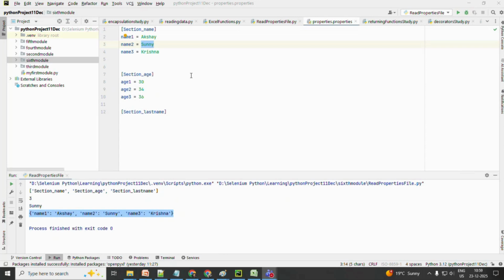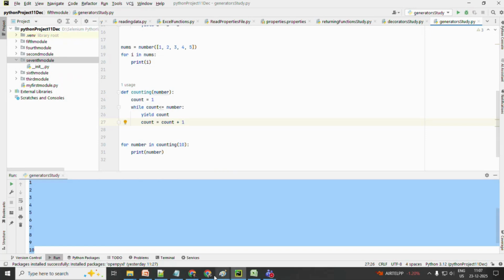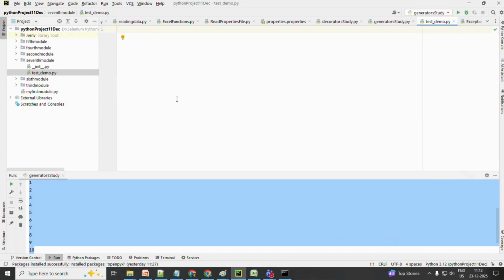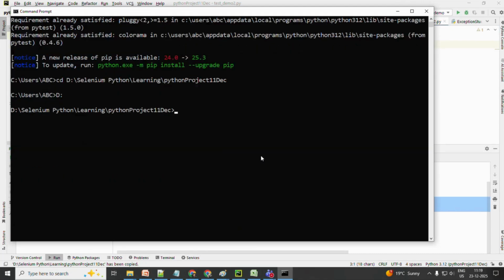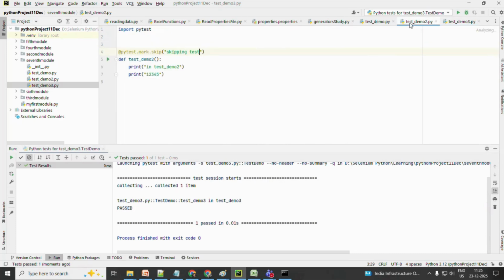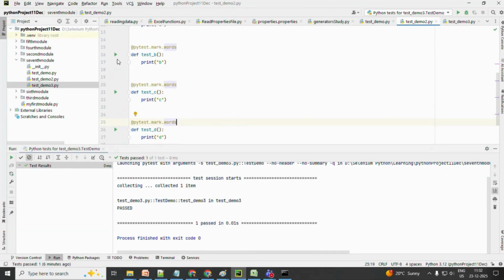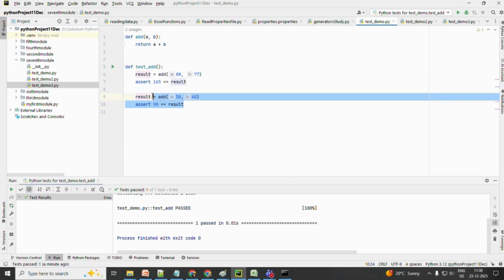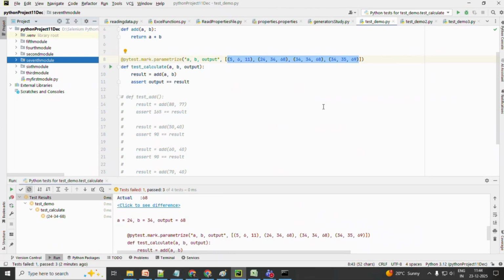Python Class 7 LIVE: Yield Keyword, Install & Run Test Cases in PYTEST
🔴 Python Class 7 LIVE - Master pytest Framework for Selenium Test Automation!

In this comprehensive 46-minute live session, unlock advanced Python testing techniques essential for Selenium automation:

**Topics Covered:**
✅ yield Keyword and Generators in Python
✅ Introduction to pytest Testing Framework
✅ Installing pytest with pip Command
✅ pytest Naming Conventions for Test Discovery
✅ Running Tests with Command Line Flags (-s, -k, -m)
✅ Test Grouping and Marking Strategies
✅ Assertions and Test Failure Analysis
✅ Parameterized Tests with Multiple Datasets
✅ Configuring pytest in PyCharm and Eclipse
✅ Memory-Efficient Testing with Generators

Perfect for Software Testing professionals mastering Python for Selenium automation! Learn in simplest way possible.

📌 TIMESTAMPS:
00:00 Explanation of yield Keyword and Generators
07:30 Introduction to pytest and Installation
14:50 Naming Conventions and Running Tests with -s Flag
23:00 Running Specific Tests with -k and Test Grouping
30:00 Assertions in pytest and Failure Explanations
38:50 Parameterized Tests with pytest.mark.parametrize
45:15 Summary, Interview Tips and Practice Motivation
46:50 Class Conclusion

👉 Follow TestOpsStudio for Software Testing automation

5 Trippled Keywords
python class 7 live python class 7 live python class 7 live
selenium pytest selenium pytest selenium pytest
pytest framework pytest framework pytest framework
python generators python generators python generators
test automation test automation test automation